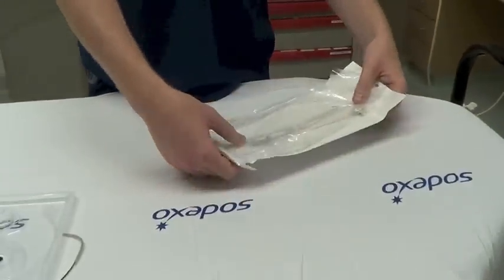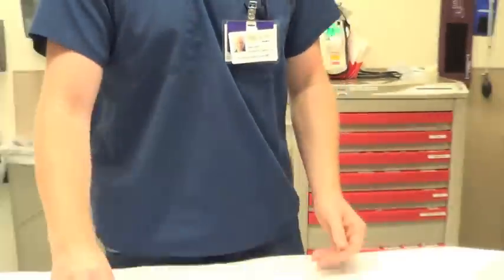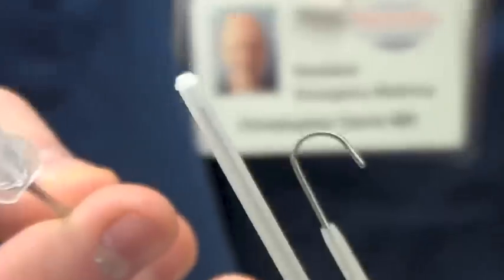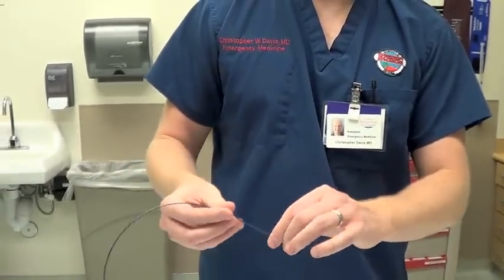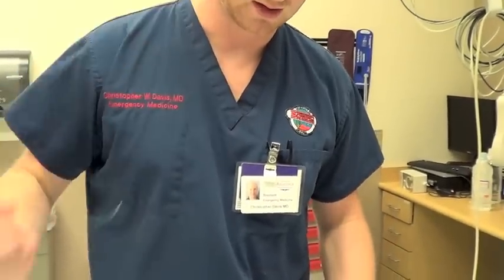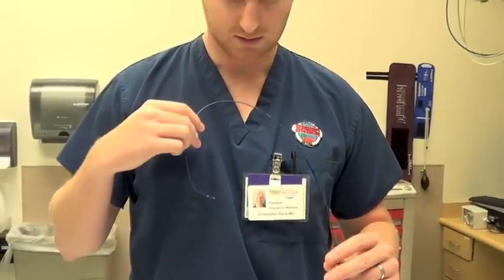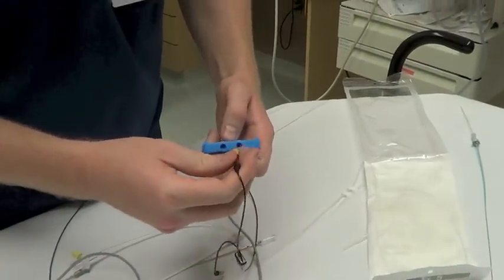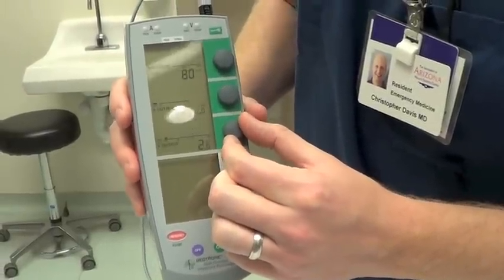How to Place a Temporary Emergency Transvenous Pacemaker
How-to video on Emergency Department Temporary Transvenous Pacing made for the University of Arizona Emergency Medicine residency program.

By Chris Davis, MD and Jarrod Mosier, MD